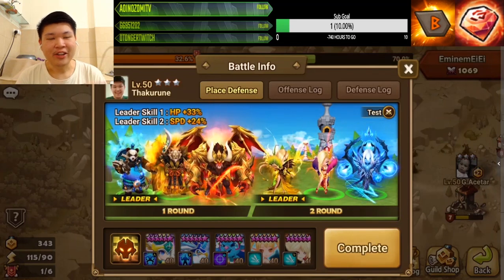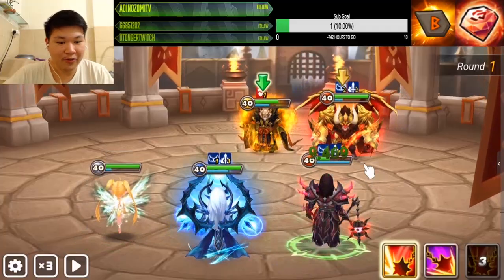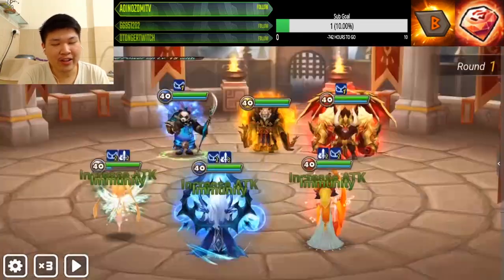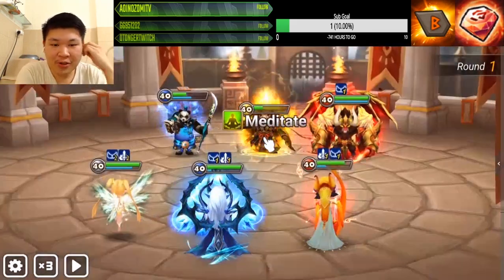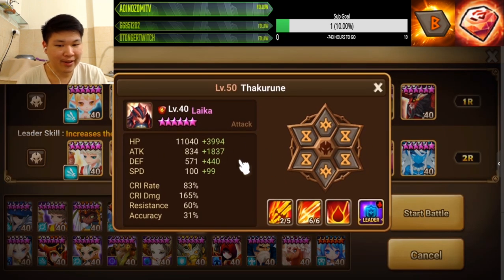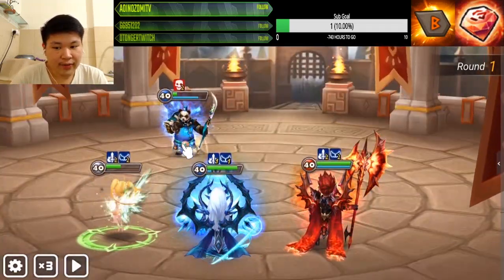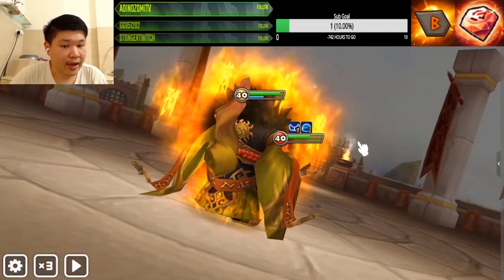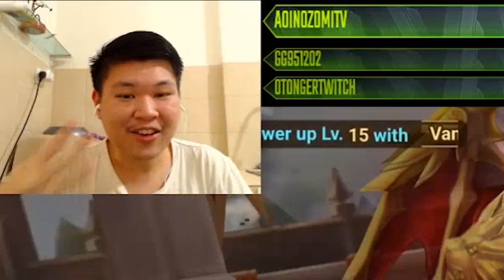Summoners War - How To Counter Mo Long Guild War Defenses!